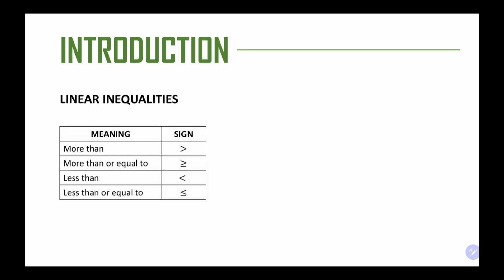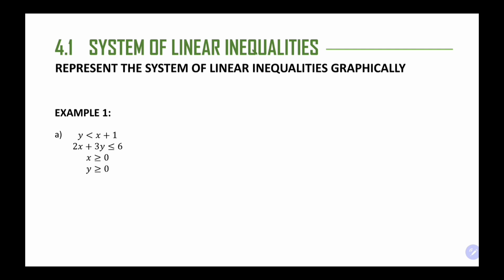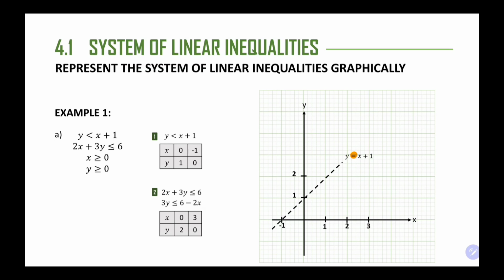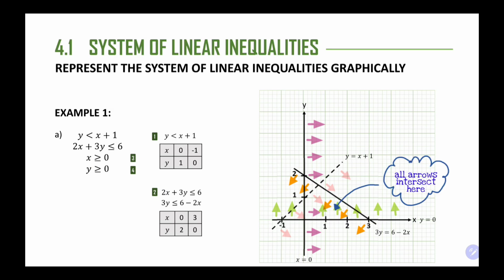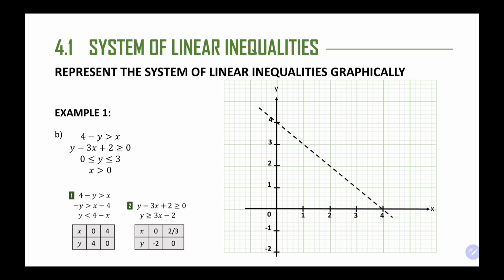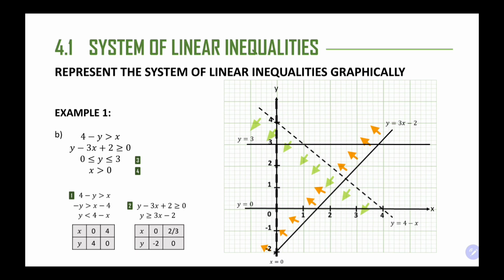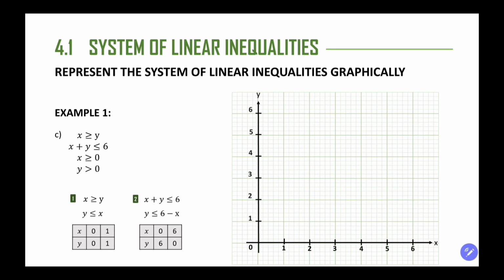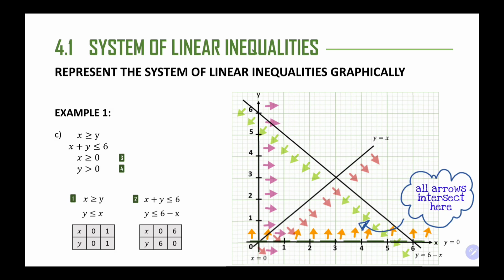(1/3) CHAPTER 4: LINEAR PROGRAMMING | 4.1 - SYSTEMS OF LINEAR INEQUALITIES